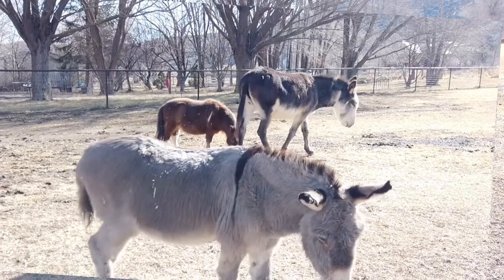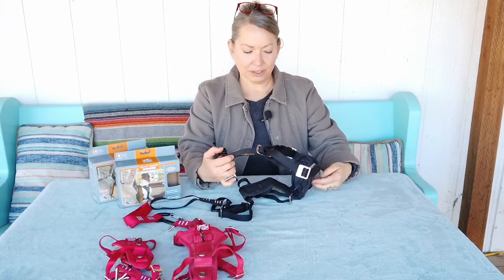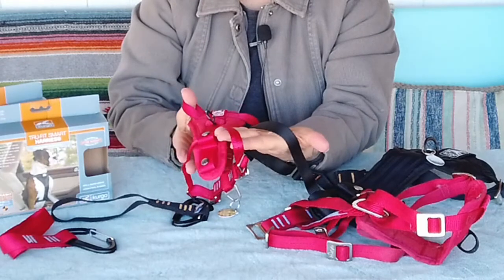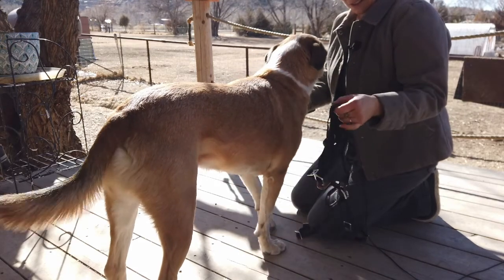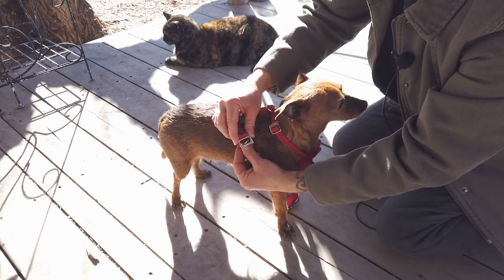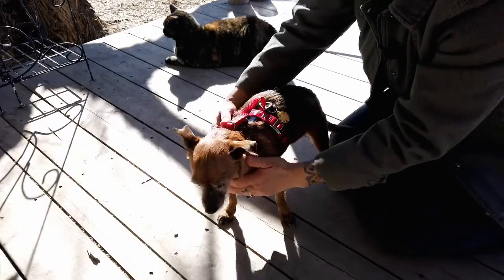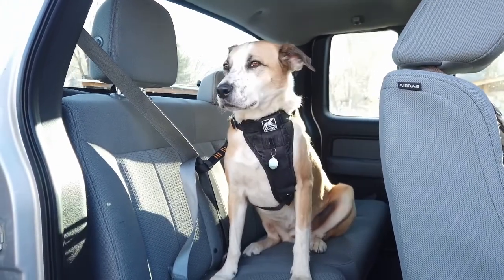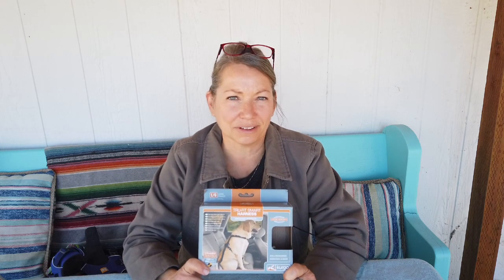The Best All Around Dog Harness for Travel and Safety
If you own dogs then you've probably asked yourself which dog harness is the best? Or maybe you've wondered which dog harnesses have been crash tested and can help save your pooch in an accident. Perhaps, like me, you've struggled to find a functional harness for your tiny or toy breed dog. In this video, I'll show you the exact harnesses we use here for the rescue dogs at Mutiny Ranch and explain why we chose them.

Through this relationship, I ask that you use my affiliate link to purchase any Kurgo products and invite you to use the coupon code SPRING20 (limited time only) for 20% off your order. You'll save money and I might earn a small fee from the company.

0:00 Intro
0:22 What I Look for in a Dog Harness
0:45 The Kurgo Tru-Fit Harness
0:55 How the Harness is Made
1:35 All Metal Hardware Explained
1:45 How the Nesting Buckles Work
2:21 Size Comparison between Extra Small and Large
2:44 The Tether Attachment (included)
2:25 Crash Test Dog Harness Information
3:20 Lifetime Warranty
3:53 Fitting the Large Harness on a Big Dog
4:45 Fitting the Extra Small Harness on a Tiny Dog
5:27 Walking Demo with Some Super Cute Dogs
5:48 How to Attach the Kurgo Harness to the Seat Belt of Your Vehicle
7:35 Attaching the Kurgo Harness to the Seat Belt with a Tiny Dog Demo
8:30 Closing Thoughts